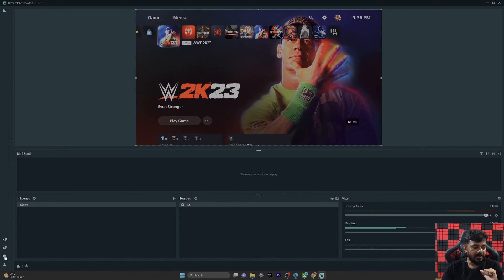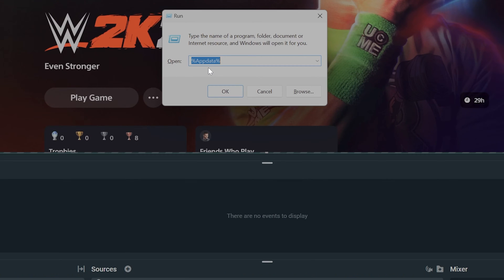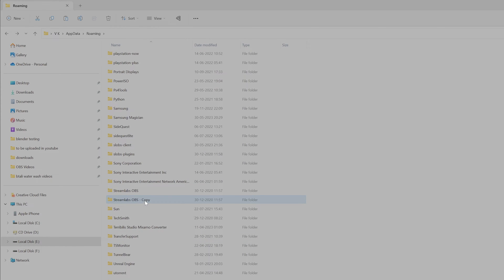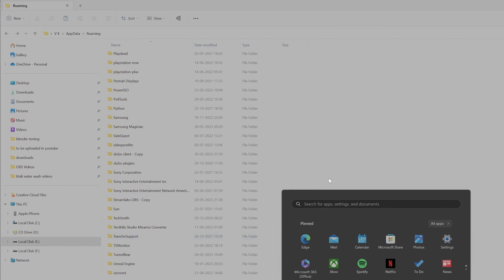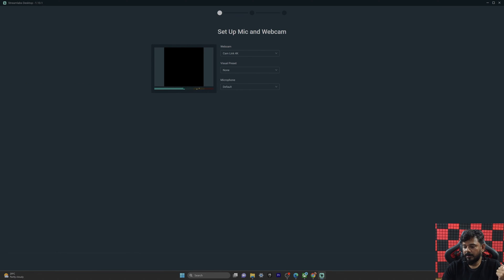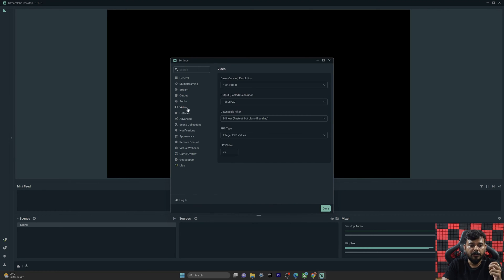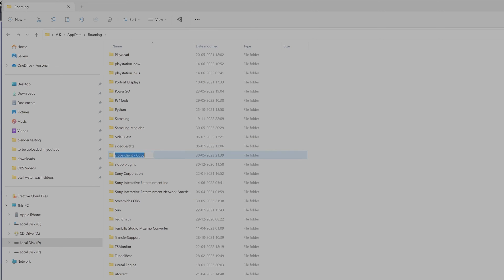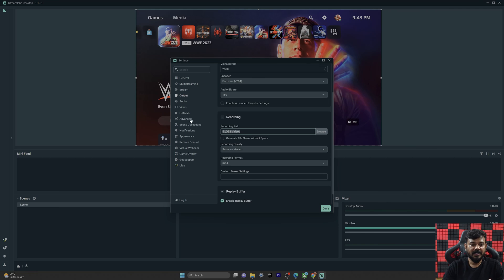New : How to RESET Streamlabs default Settings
hello guys, in this video, i am explaining that how to reset streamlabs default settings. also we can clear the cache in streamlabs settings.